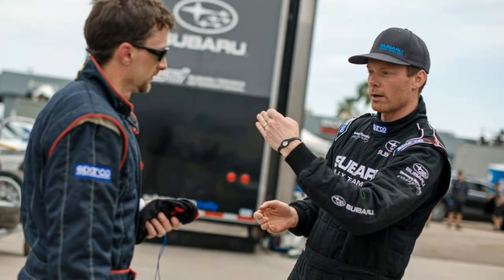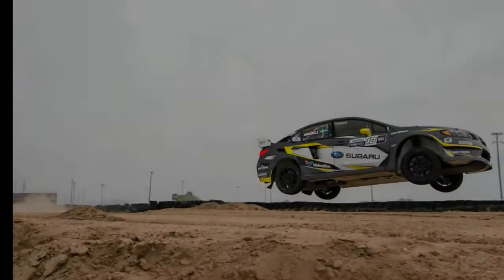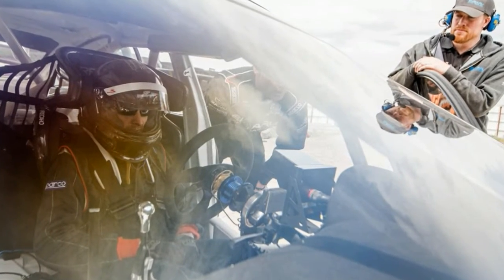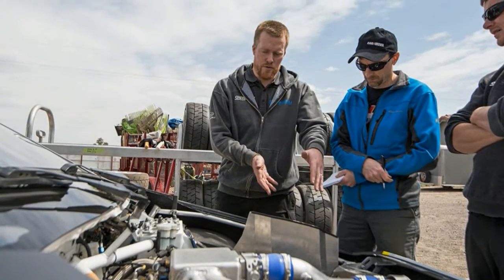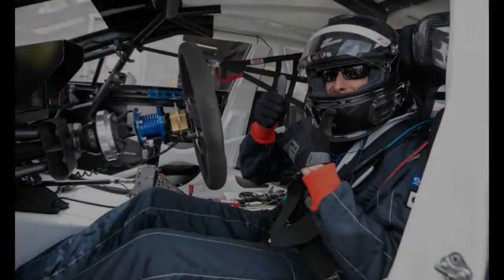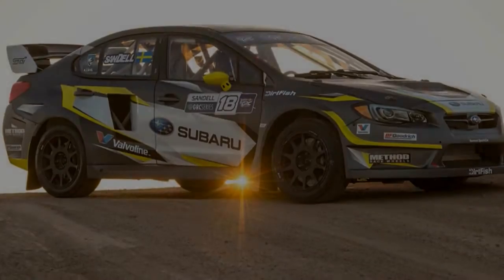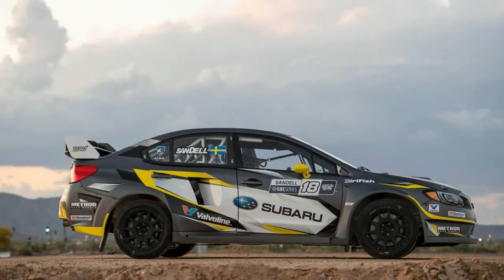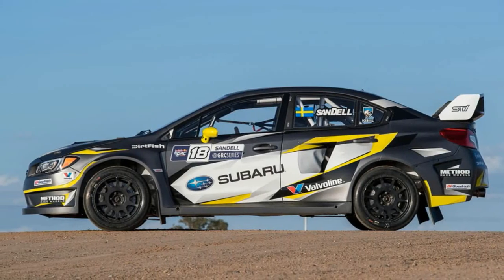[HOT NEWS] Behind the Wheel of Subaru's WRX STI Global Rallycross Car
It’s one of the great ironies of shifting a sequential transmission that sometimes it is quicker—and a hell of a lot more controllable—to use the clutch pedal. According to Patrik Sandell, one of Subaru’s two team drivers in the Red Bull Global Rallycross series, this is the smart way through the gravel: clutching between gears to reduce the massive wheelspin otherwise produced by simply yanking the shift lever at wide-open throttle. We caught up with Subaru Rally Team USA in April outside of Phoenix as it tested the redesigned-for-2017 Subaru GRC cars. We drove the 2016 car, which is heavier and less powerful than this year’s car because, well, because we’re not Patrik Sandell.

Subaru’s WRX STI GRC car is faster than I am. It’s faster than you are. And judging by the gladiatorial antics demonstrated at the races, most every GRC car is faster than the hotshot getting paid to drive it. And with no electronic oversight—traction control and stability control are both banned in GRC, as are anti-lock brakes—that’s a fine distinction in this sport. In GRC, as in mixed martial arts and probably a few other ego-fueled battle sports, being a gladiator is more frequently rewarded than is being reluctant. It looks a lot cooler, too.

For its part, Subaru’s GRC car is glad to drive you if you’re not driving it. Every control needs a deliberate input and operates with genuine heft. But it’s also a proper race car. It makes open-class rally cars feel downright slow, which they are not. And at 2998 pounds fully laden with its driver and fuel, it is still 77 pounds over the GRC minimum weight, which is part of the reason it was reworked for the 2017 season.